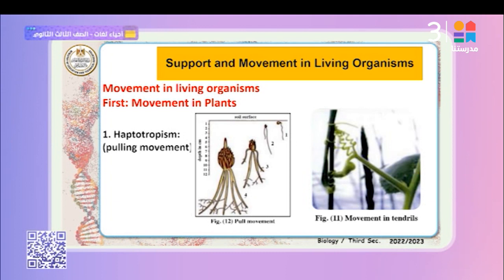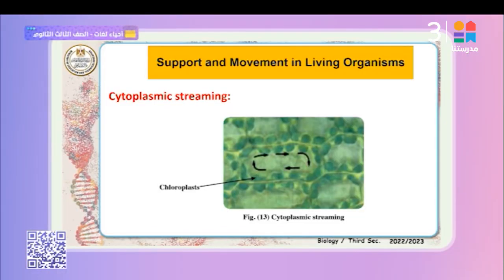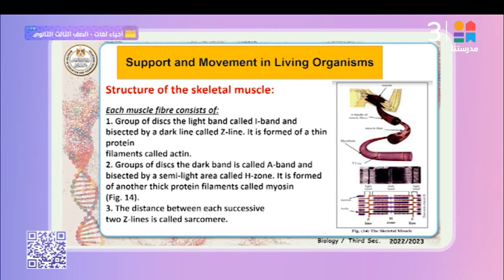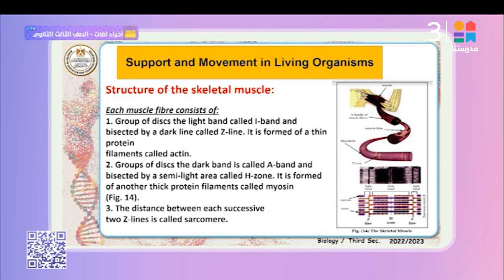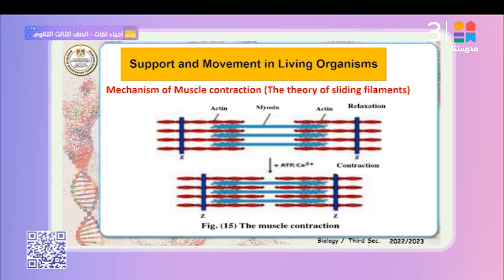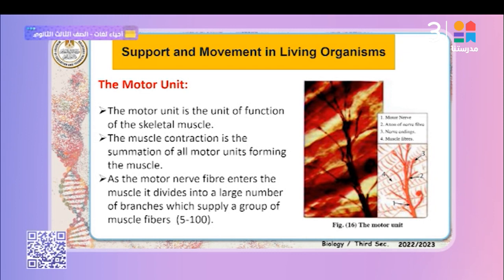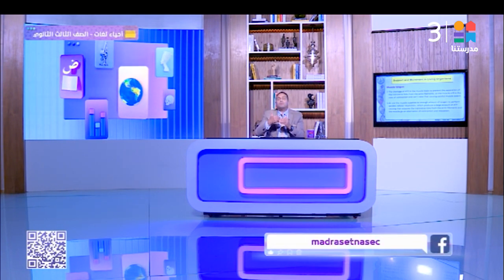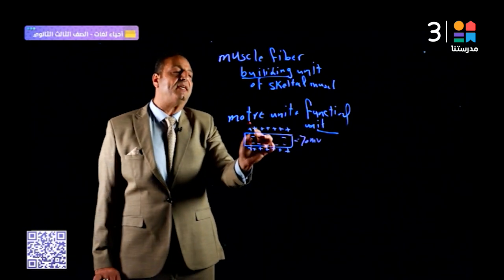الصف الثالث الثانوي | SUPPORT AND MOVEMENT IN LIVING ORGANISMS | lesson3 | أحياء لغات